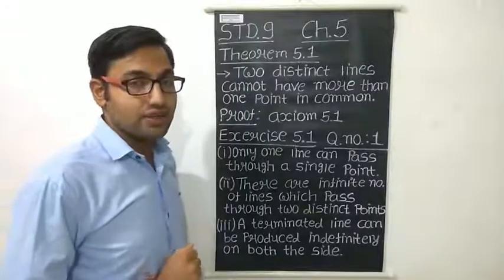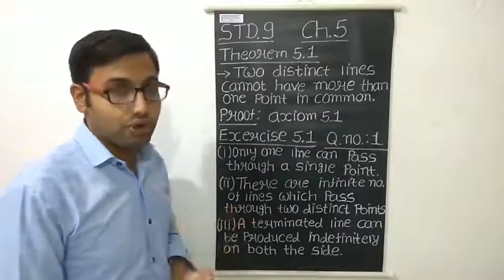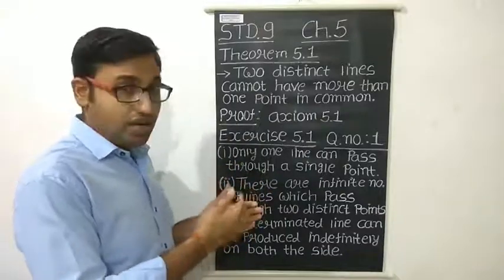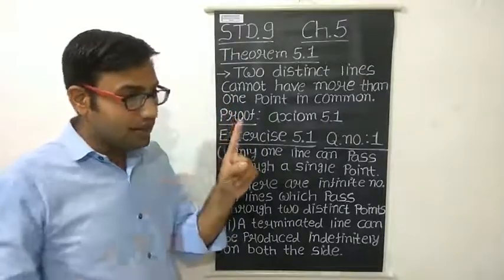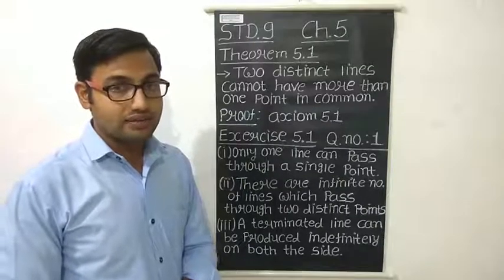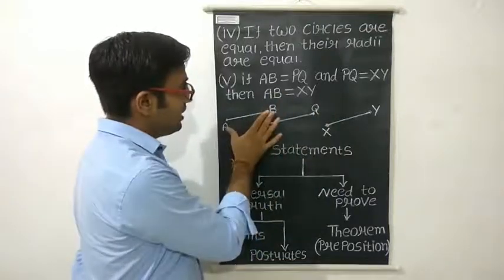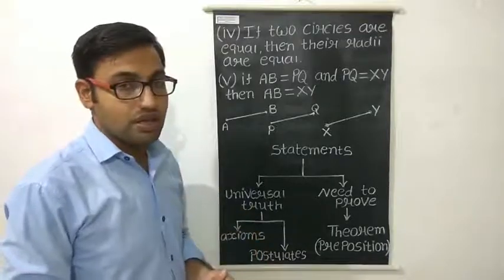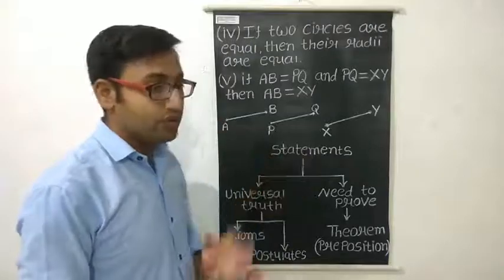Std.9 | Ch.5 | Theorem 5.1